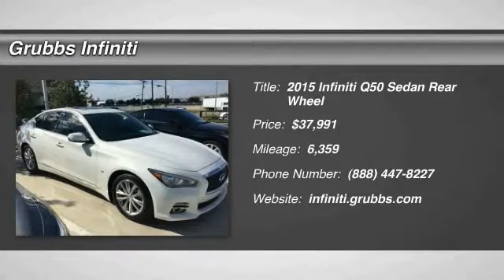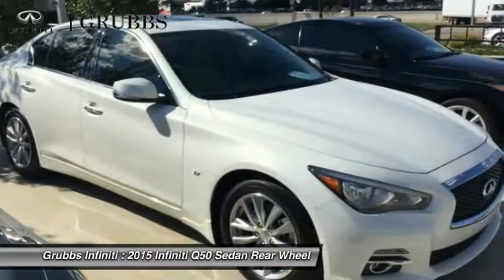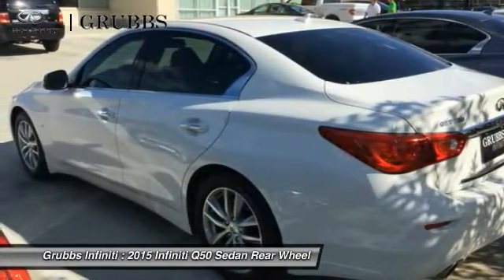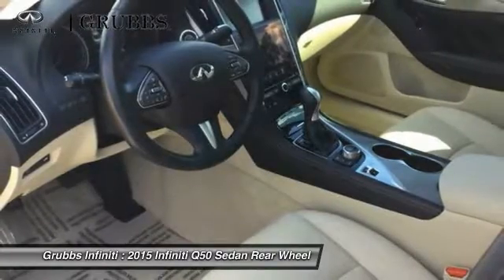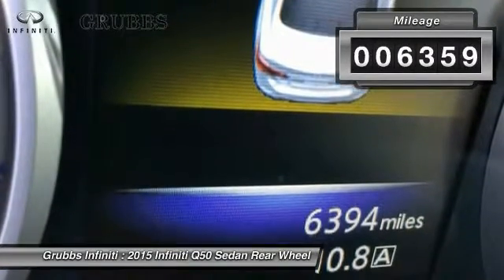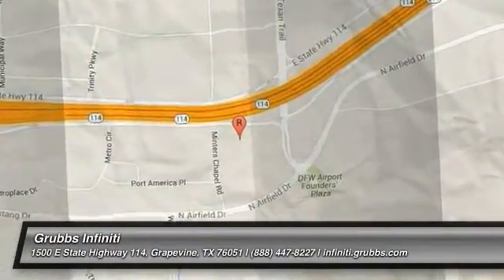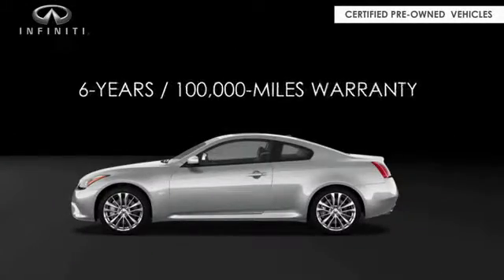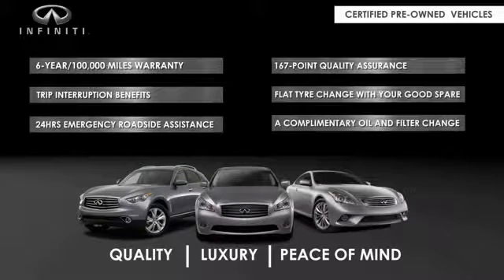2015 Infiniti Q50 Dallas Ft. Worth Grapevine GFM354821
Grubbs Infiniti
1500 E State Highway 114

Check out this gently-used 2015 Infiniti Q50 we recently got in. This Infiniti includes: [U01] NAVIGATION PACKAGE *Note - For third party subscriptions or services, please contact the dealer for more information.* When your newly purchased Infiniti from Grubbs Infiniti comes with the CARFAX BuyBack Guarantee, you know you're buying smart. Certified Pre-Owned means certified peace of mind. Enjoy the drive without worrying about directions thanks to the built-in navigation system. Price Does Not Include Dealer Added Options.